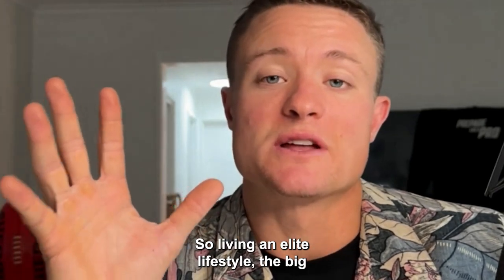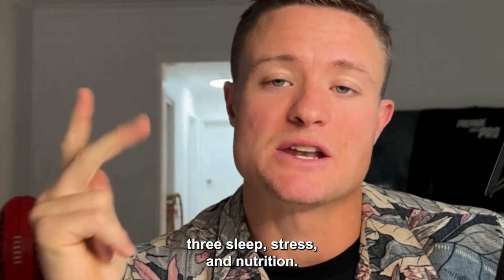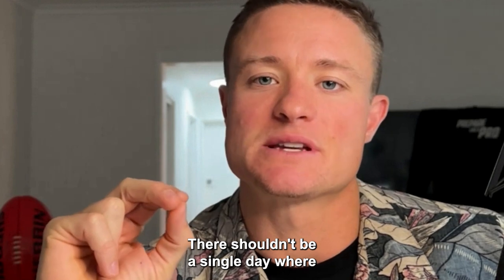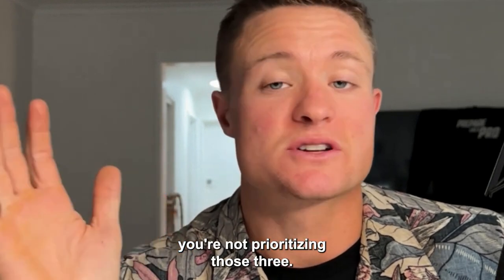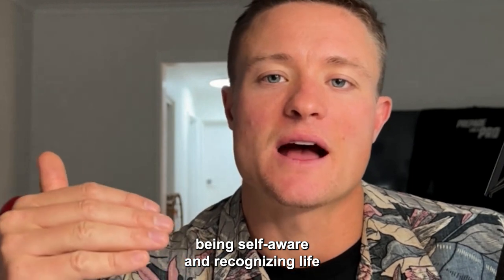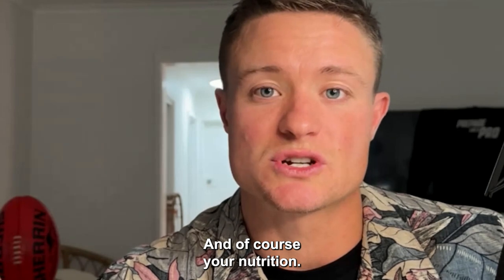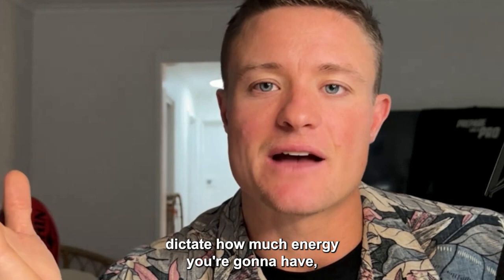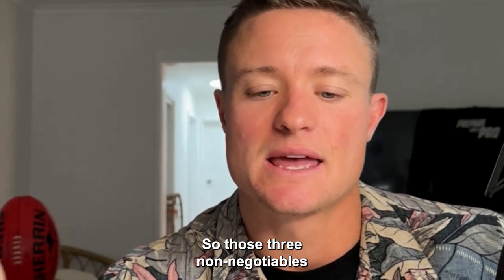#82 - Mastering the AFL Marathon - 6 Essential Strategies for Prolonging Your Playing Career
Highlights from the episode:

00:00 Emphasize key compound movements in the gym
01:01 Incorporate explosive movements
02:04 Maintain an aerobic stimulus
03:03 Recovery
03:59 Look after your body’s health
04:55 Consult experts

Emphasize key compound movements in the gym to maintain strength and prevent injuries. Incorporate explosive movements such as sprints and accelerations to improve speed and agility. Maintain an aerobic conditioning stimulus through activities like biking, swimming, or total body circuits. Prioritize body health and recovery, including deep tissue massages, light recovery sessions, stretching, and foam rolling. Focus on a healthy lifestyle by prioritizing sleep, managing stress, and maintaining proper nutrition. Consult experts, especially if you have experienced significant injuries, to manage asymmetry and mitigate the risk of future injuries.